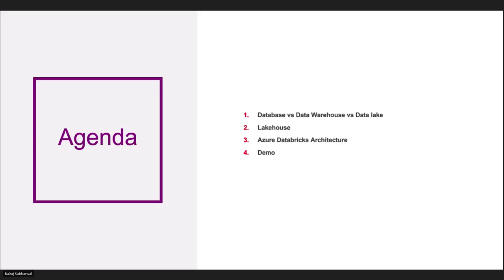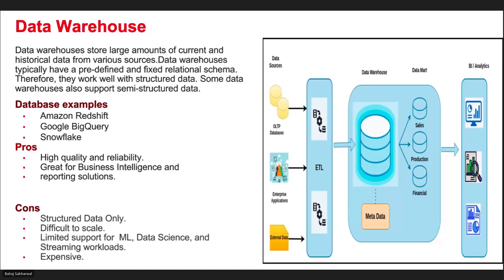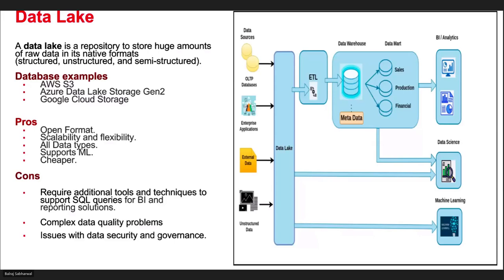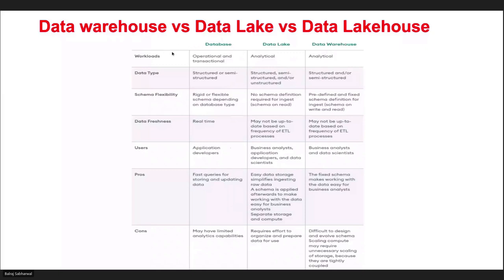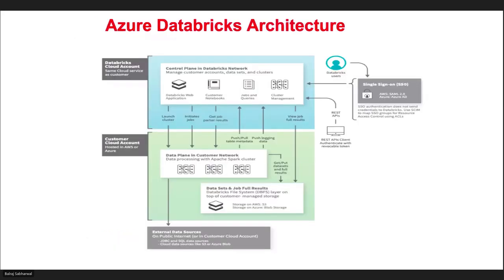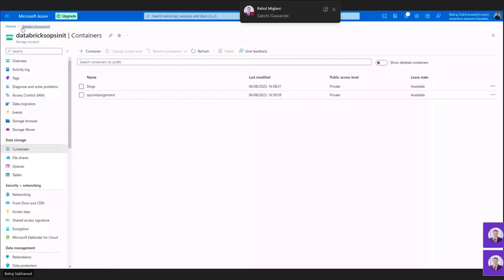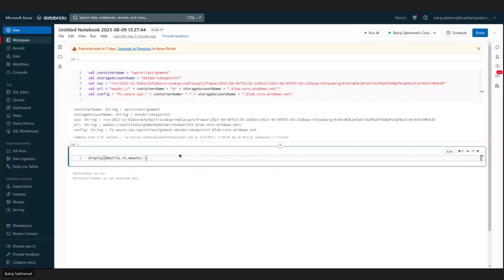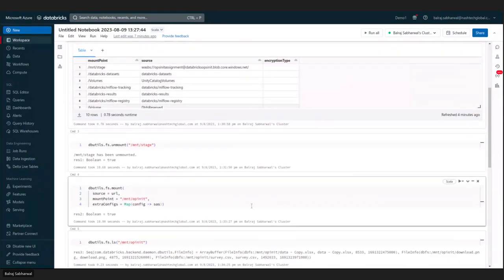Introduction to Azure Databricks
Explore the world of Azure Databricks, your gateway to advanced data analytics and collaborative data science. This platform seamlessly integrates with Azure services, providing a robust environment for developing, managing, and optimizing big data and machine learning workflows. Elevate your data-driven decisions with Azure Databricks – where analytics meets efficiency.